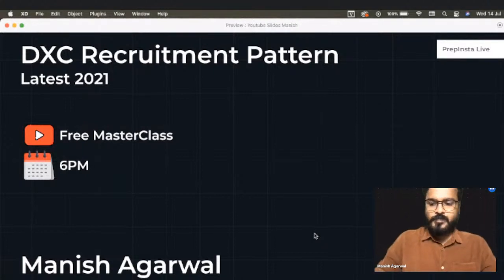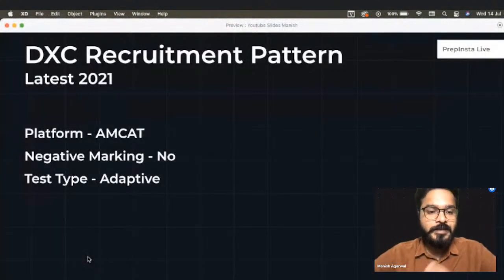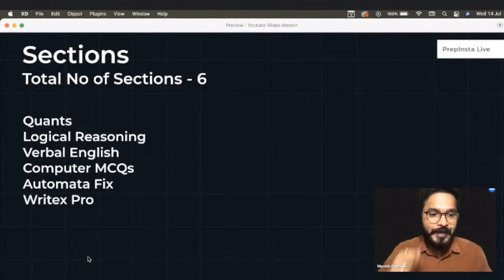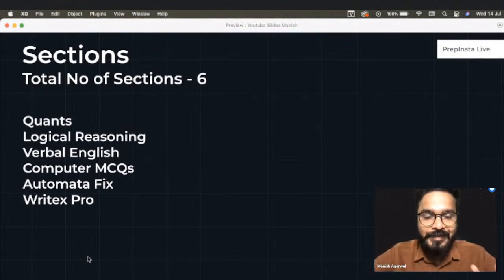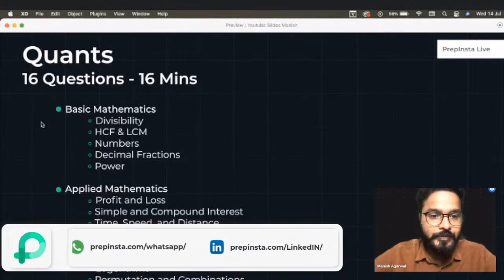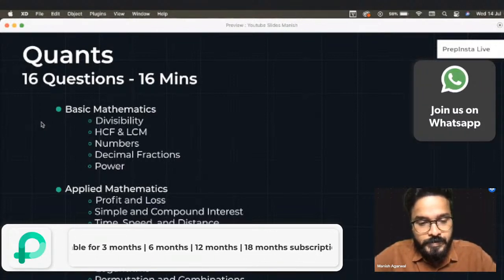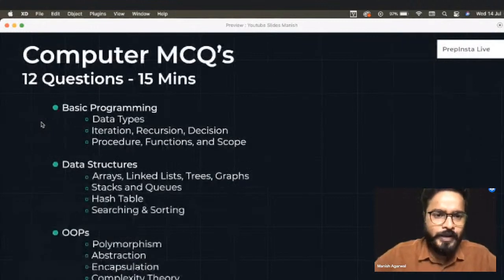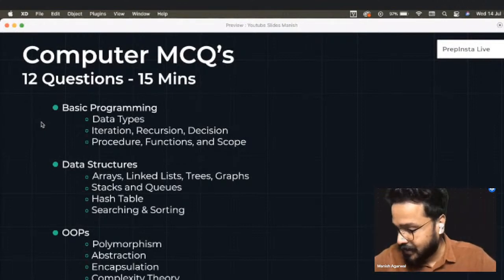DXC Recruitment Process 2021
5.